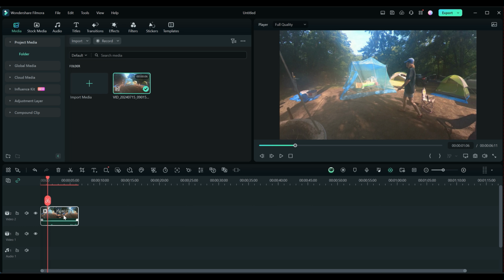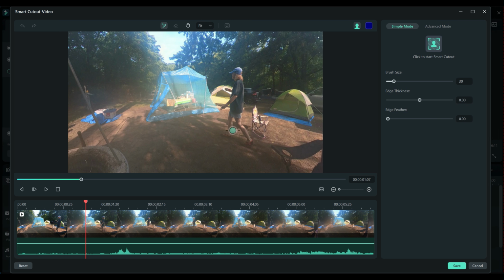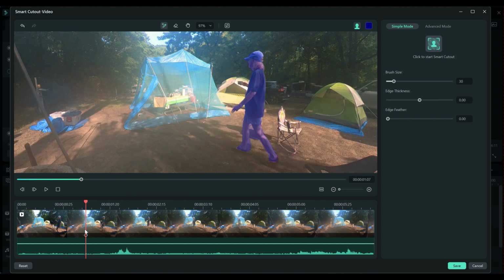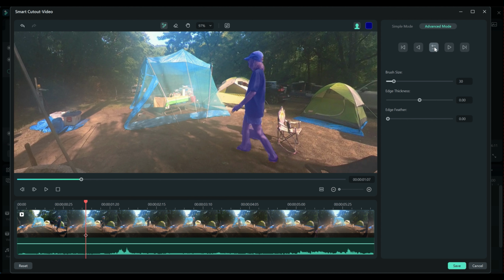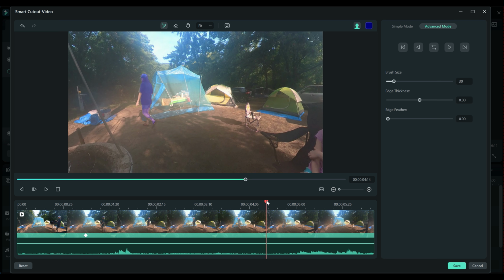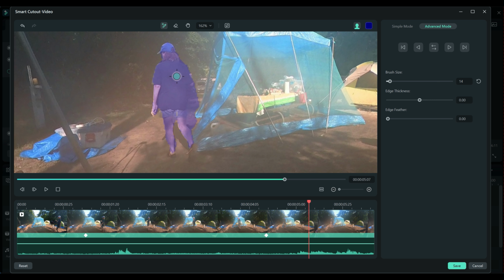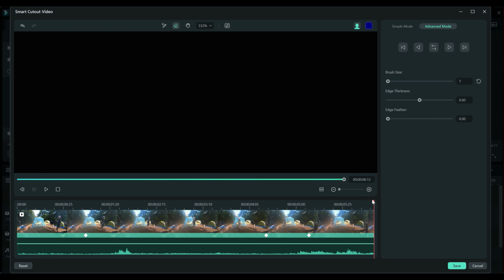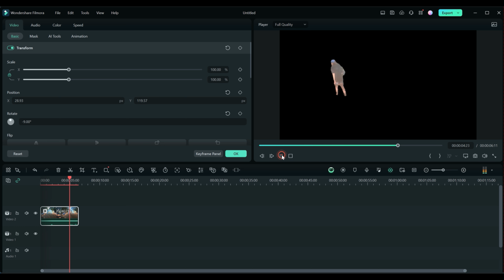Smart Cutout Tool on Video Clip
This video will show you how to use the smart cutout tool on a video clip to remove the background